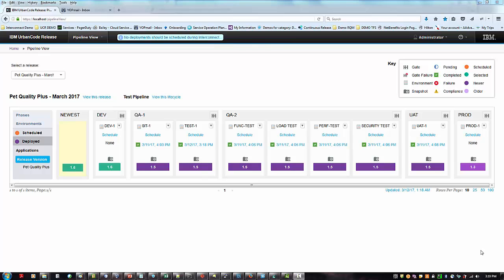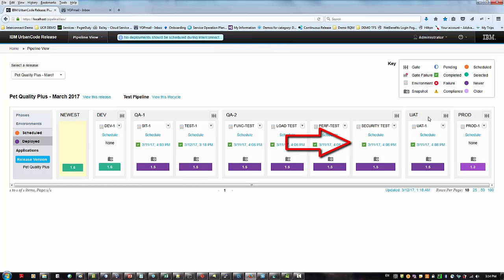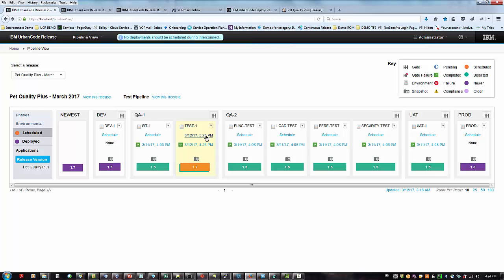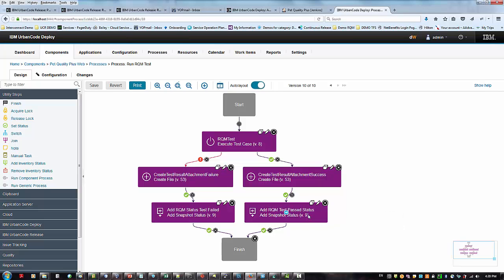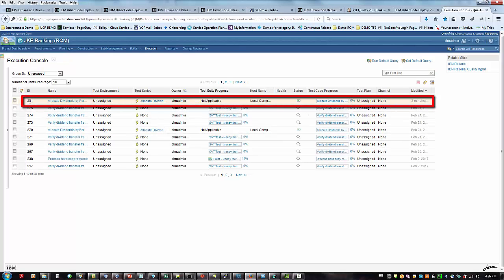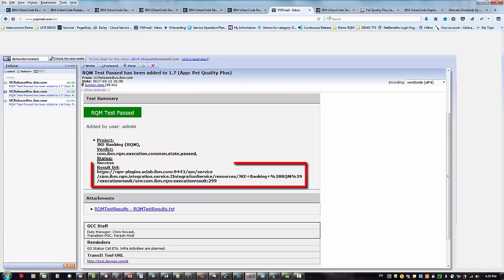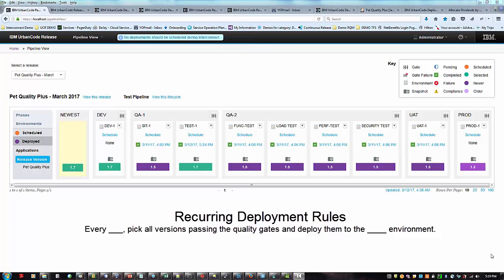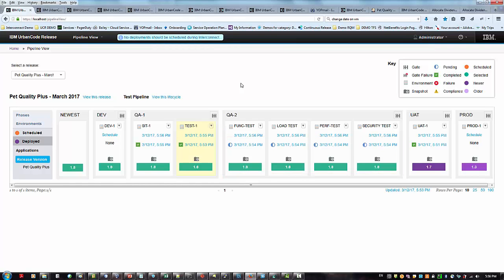TestPipelineUCD UCR RQm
Fast lane for test pipeline using UrbanCode Deploy, UrbanCode Release, and RQM. Demo by Sylvain Carbonell.